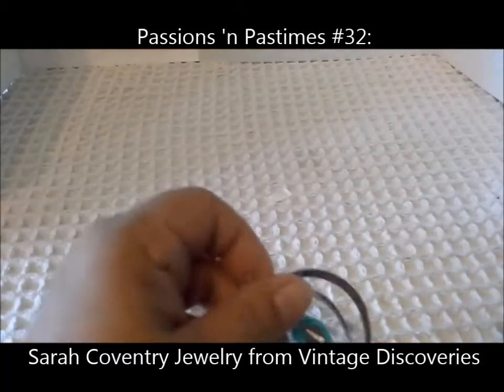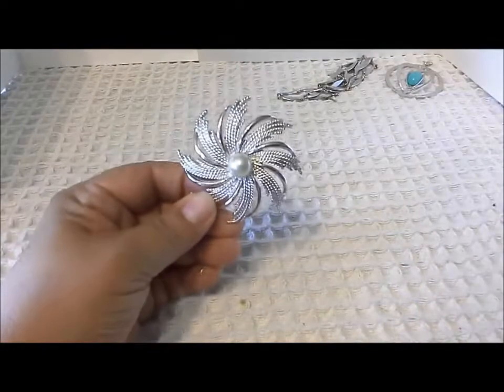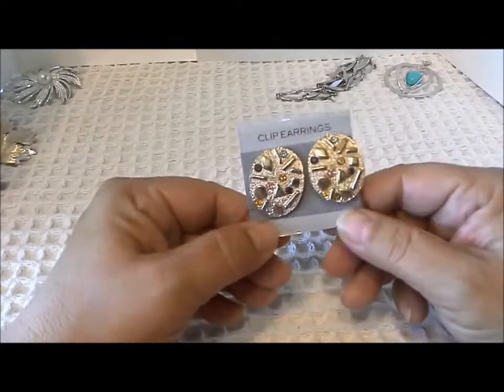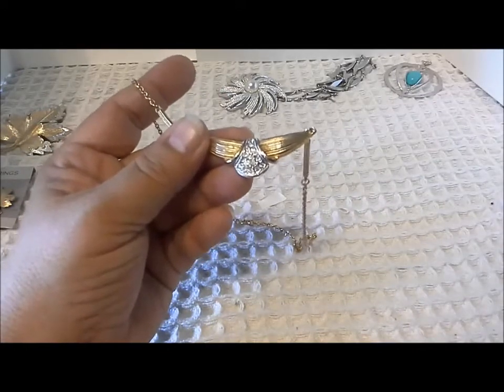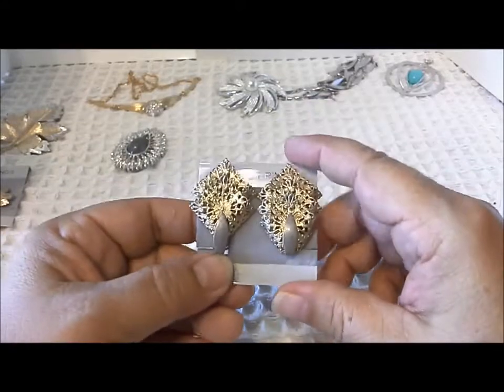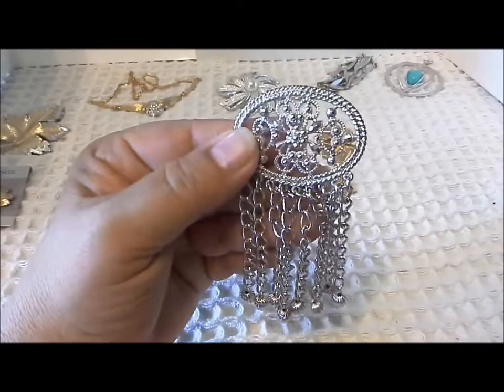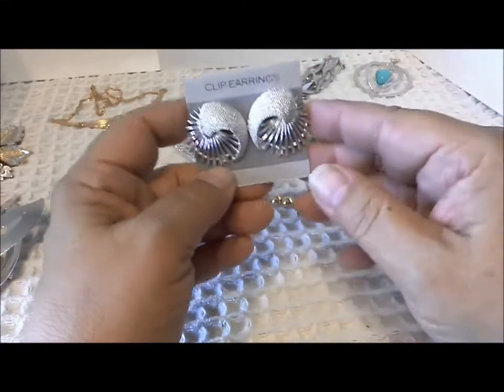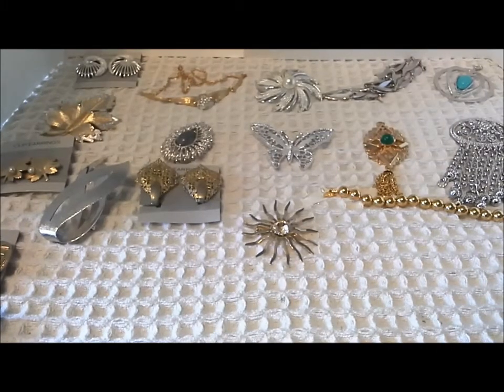Jewelry Thrifting #32: Sarah Coventry Jewelry from Vintage Discoveries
Here is the Sarah Coventry portion of the Vintage/Sarah Coventry lot I purchased from Sally at Vintage Discoveries.  Once again, excellent pieces and excellent value.  I was able to complete my Silvery Sunburst set and start several new sets, everything from Chantilly Lace to Saturn!  Be sure to check out Sally's channel at